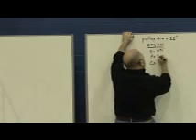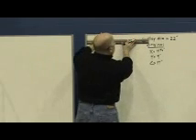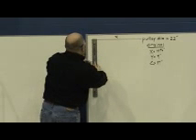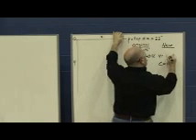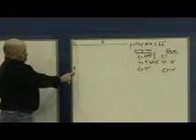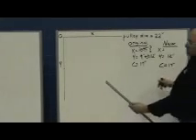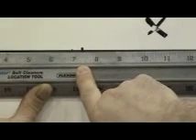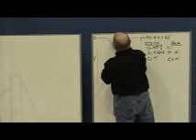Relocate the X & Y Coordinates on Cleaners from Flexco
Learn how to Relocate the X & Y Coordinates on Mineline, Rockline and Eliminator precleaners/ primary cleaners.

V0040_enUS_0040_RelocateXYCoordinates_0109